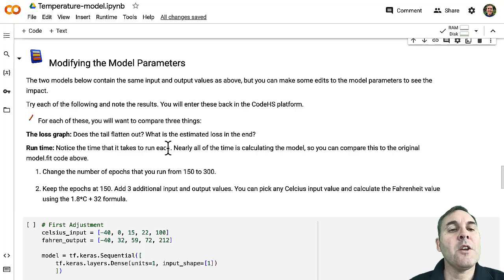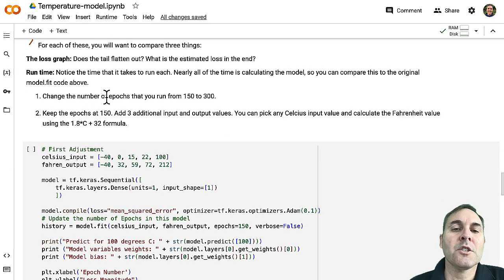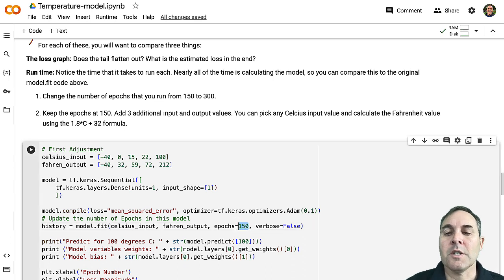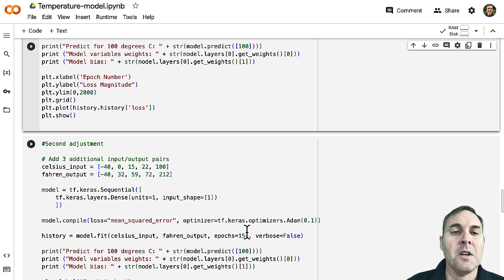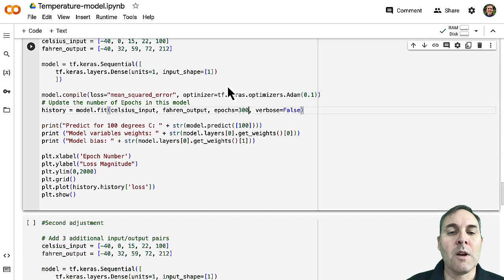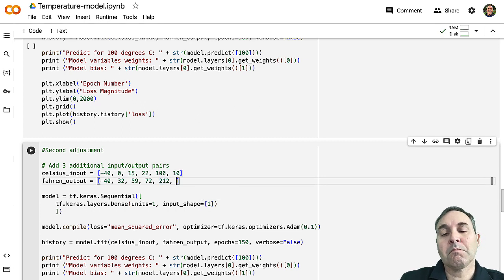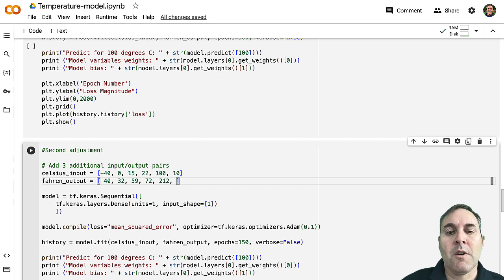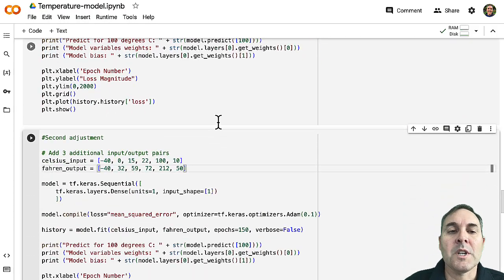Temperature Model Colab - part 3